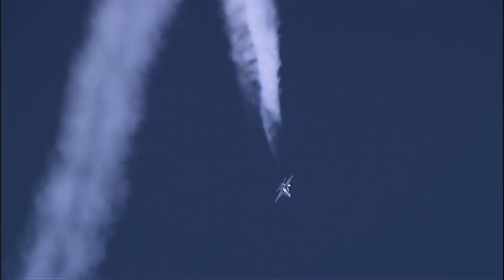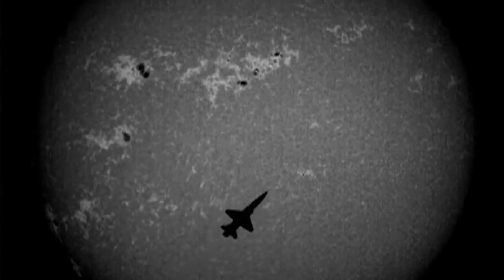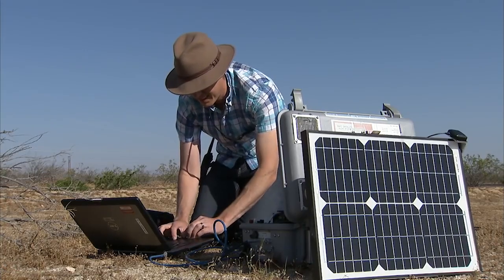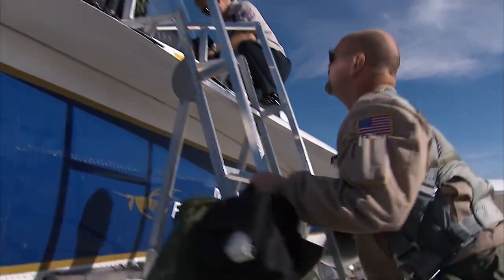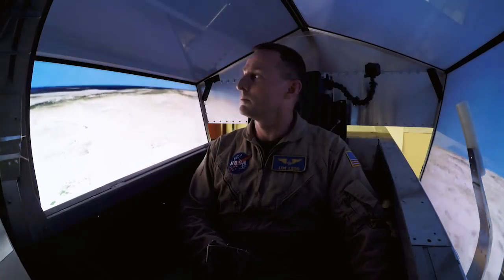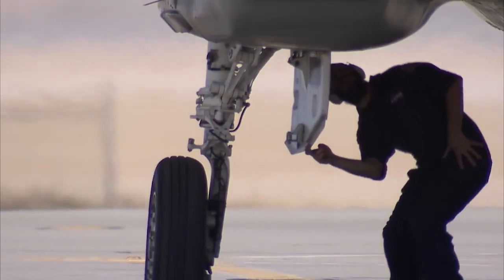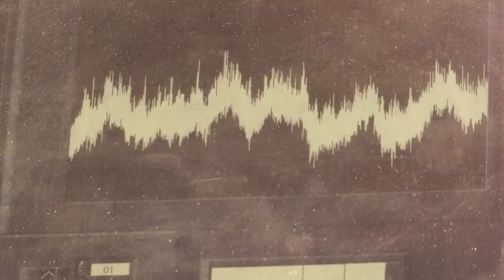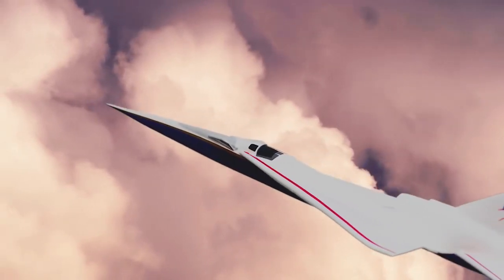NASA prepara o futuro do voo supersônico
A NASA está monitorando como os moradores da Costa do Golfo do Texas reagem a ondas sônicas enquanto a agência espacial trabalha em uma aeronave experimental supersônica que pode reduzir significativamente o tempo de voos comerciais, o X-59 QueSST.

A NASA lançou um projeto de pesquisa de duas semanas no dia 6 de novembro para pesquisa de voos supersônicos silenciosos. Para isso a NASA está pilotando um jato F/A-18 Hornet em uma manobra exclusiva no Golfo do México para avaliar a resposta da comunidade ao ruído.

Saiba mais: